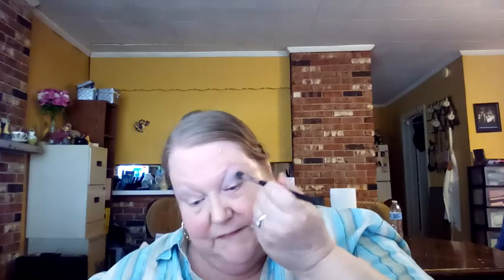GRWM, 11-05-24 It's Election Day!! Using my Eyescream Beauty Bag products!!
Hey everybody!  This video was filmed on Election Day and I'm getting ready to go and vote, while sharing my Eyescream Beauty Bag and then using the palette and the eyeliner to create a pastel eye look.  The blues and greens are calling my name and these pastel matte shades are just what I need for a conservative daytime look to get out and go vote.  The eyeliner has the little pop of shimmer for the lid that I need to go with all these mattes and then I use a couple of coats of mascara to finish off the eyes.  Finally, after doing my brows and my complexion products I create a simple lip look with a couple of lip products from Lurella for a natural look.  I thought the look turned out nice, and my husband and I enjoyed our time out, and picked up Subway sandwiches as a takeaway on the way home from voting.  Let me know what you did on Election Day down below & I'll be chatting back with you!!  TFW!!  xoxo

🎁Have a YouTube account for a minimum of one year with your profile pic displayed BOTH in the little circle on your YouTube Home Page and your IG page.
🎁The winner will have 48 hours to claim their prize in the comments of the post. All unclaimed prizes will roll over into my Sunday Night Livestreams to be given away there.

I do a mask giveaway in every one of my Sunday Night Livestreams and pop-up giveaways as a random surprise in my videos, so be sure to watch them all and participate.  Also, I participate in group collab giveaways when I'm invited, and finally I hold subscriber giveaways when I reach a goal.

SISFANTASTIC15

Peace I leave with you, My peace I give to you; not as the world gives do I give to you. Let not your heart be troubled, neither let it be afraid.

John 14:27

Laurie Latimer